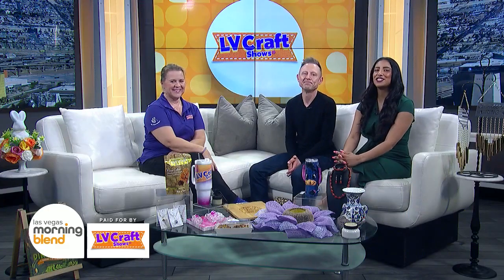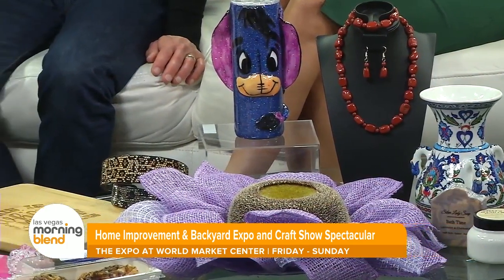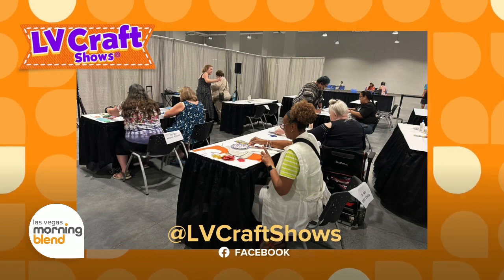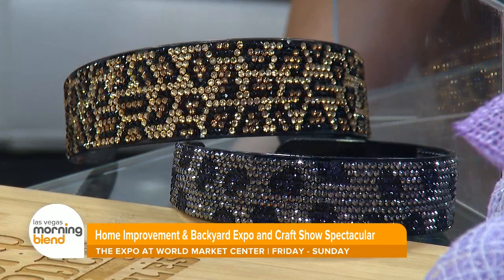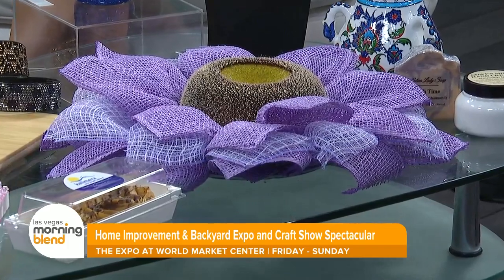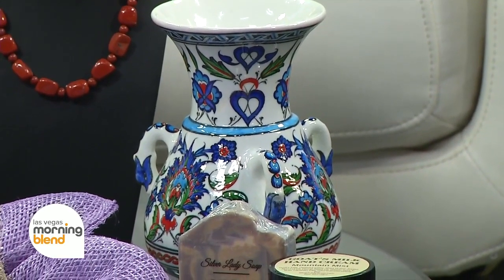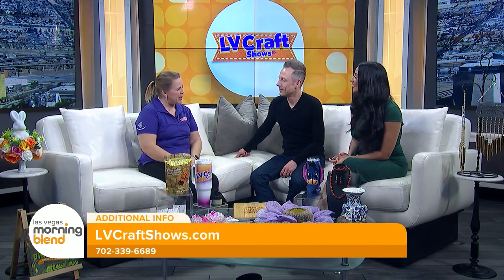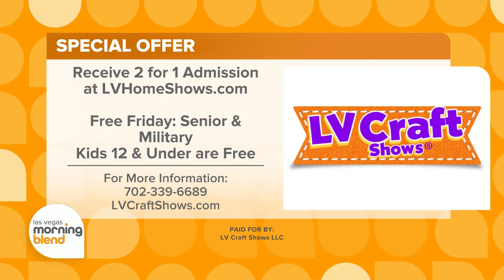Las Vegas Morning Blend Interview about the March 8-10 event at World Market Center - LV Craft Shows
Join us THIS Friday through Sunday, March 8th - 10th, for the Spring Craft Spectacular at The Expo at World Market Center!

Watch this TV clip for all the details!!

Get your Free tickets NOW as they are almost gone. After that, it’s $5 cash at the door!

Enjoy 3 AMAZING days of shopping!
This Indoor event is side by side with the big Home Improvement & Backyard Expo. Plus there will also be a New Car Showcase.

Located downtown at
435 Grand Central Parkway
Enter through the attached garage off of Symphony Park Ave

🚨FREE Make & Take sessions🚨
—-Free Bingo Games

Admission:
$5 cash at the door
Free Friday for Seniors and Military
Kids 17 & under are free!
(Limited qty)
Please print or show it on the phone.

Free PARKING!! 🚘 Enter the attached garage off of Symphony Park Ave.

LVCraftShows.com